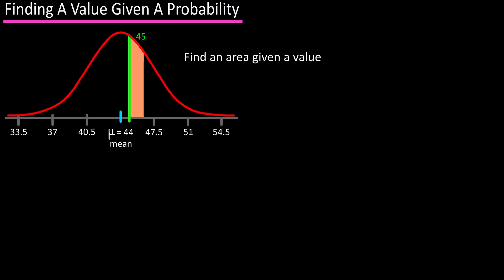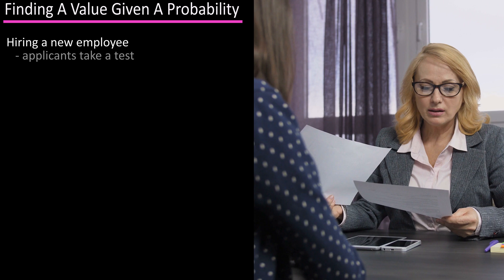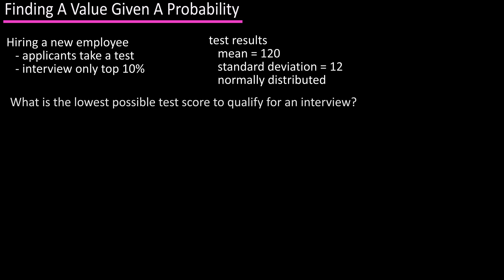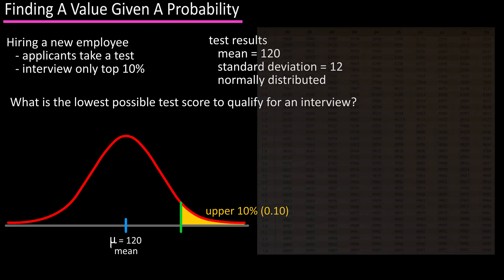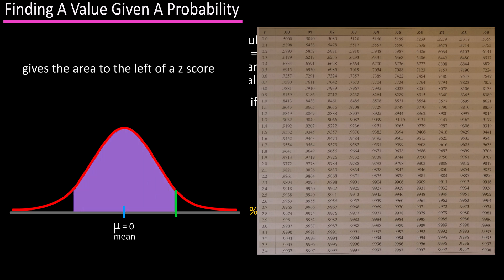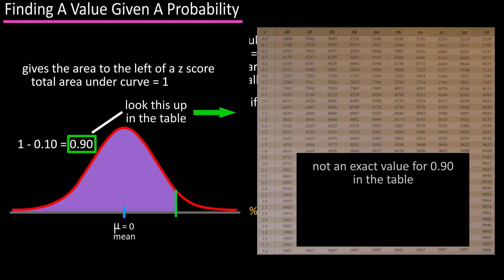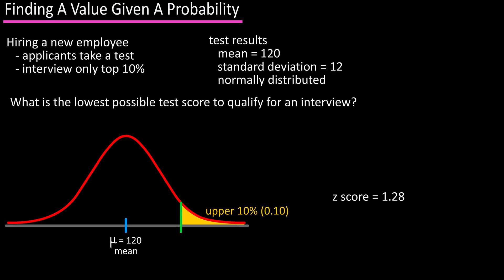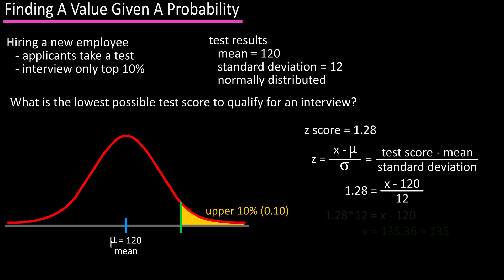How To Find A Value Given An Area Z Score - Finding A Data Value For X Given A Z Score Probability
In this video we discuss how to find a value given an area, a probability, or a z score.  This also covers how to find a value for x given an area, a probability or a z score, or how to convert a z score into a value for x.

Transcript/notes
In a past video we covered how to find an area or probability under a normal distribution curve, and in this video we are going to cover how to find specific data value given a probability or area under a normal distribution curve.
So, lets say that you are in charge of hiring a new employee, and all of the applicants are required to take a test.  To be more efficient in the hiring process, you want to interview only the applicants that scored in the top 10%.

The data shows that the results of the tests were a mean of 120 and a standard deviation of 12, and the scores were normally distributed.  So, what is the lowest possible score to qualify for an interview?

So, to find the answer, we will work backwards.  The normal distribution curve looks like this, again, mean of 120, and we want to find the upper 10% or 0.10 under the curve over to the right.

To find this area we are going to use the standard normal distribution z score table, which can be found through an internet search, or in any statistics book.  However, this table gives us the area or probability to the left of a z score value, this area here under the curve.  So, we know that the total area under the curve is equal to 1, so, we can subtract 10% or 0.10 from 1, which equals 90% or 0.90, and look up that value in the table.

And, in the table, there is not an exact value for 0.90, so, we will use the closest value to that, which is 0.8997.  Using the 1st column and first row, that z score is 1.28.

Now that we have the z score, we can plug that into the z score formula and do some math to find the test value we are looking for.  The formula for a z score is z or in this case 1.28 equals, x, or in this case our test value, minus the mean, which is 120, divided by the standard deviation, which is 12.  And calculating out, we have 135.36, which we can round off to 135.

So, in this case, you would want to interview the applicants that scored 135 or higher on the test.

Timestamps
0:00 Intro
0:13 Example Problem For Finding A Value
0:38 Draw A Graph With The Mean
0:48 Use A Z Score Table To Find The Area
1:29 Plug Into Z Score Formula To Find The Value